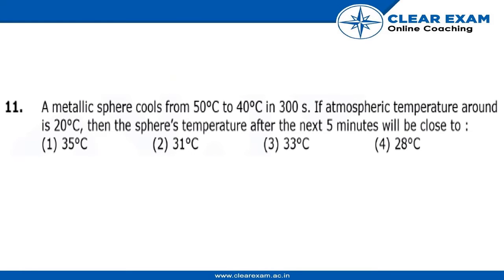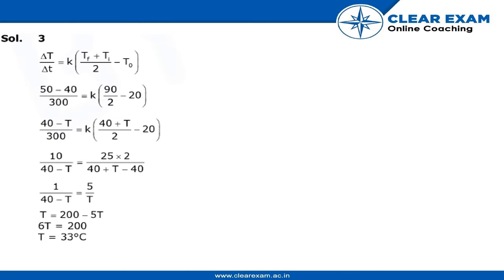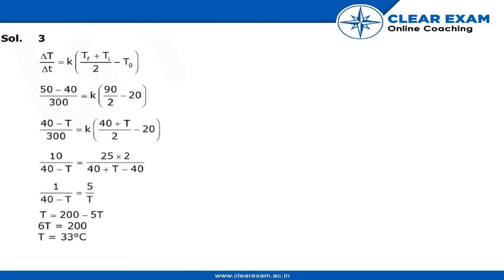JEE Mains Previous Year Paper 2020 | 3rd September-Shift 2 | Physics | ClearExam | Question 11